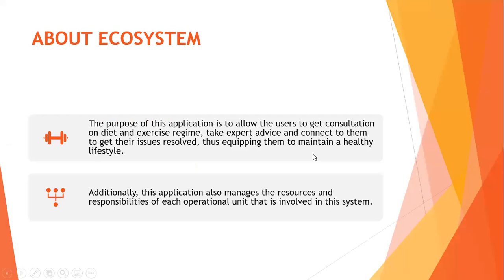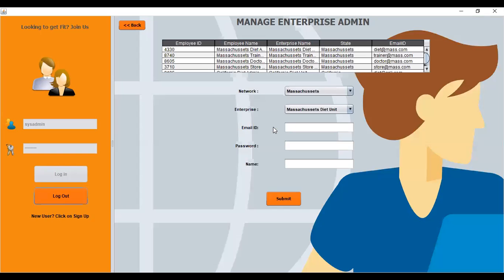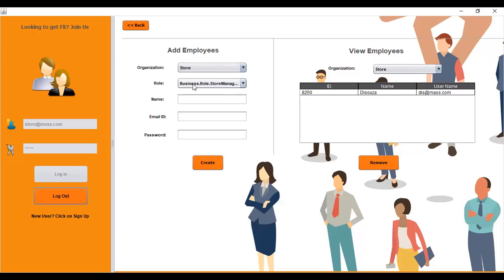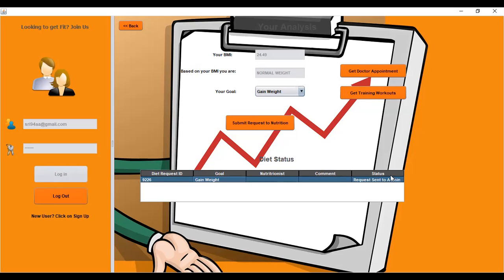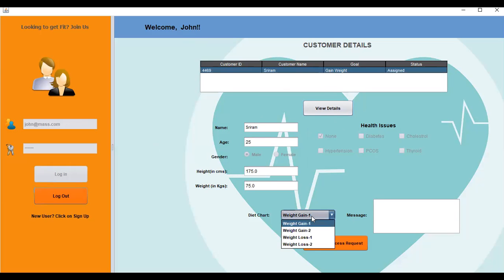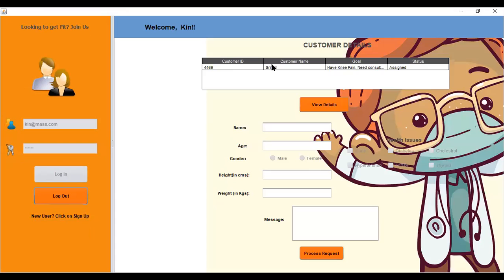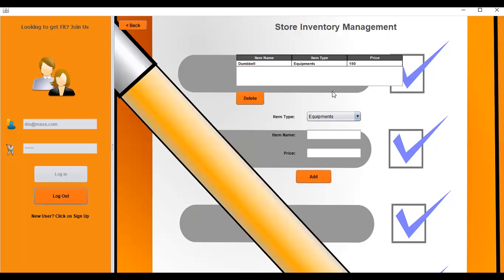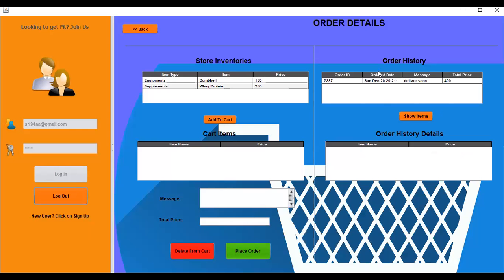Healthify Me | Project Demo | By TeamRuntimeTerror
This is the demo video of our project Healthify Me.

The purpose of this application is to allow the users to get a consultation on diet and exercise regime, take expert advice and connect to them to get their issues resolved, thus equipping them to maintain a healthy lifestyle

Presented By: Sriram Ravindran
Team Members: Sriram Ravindran, Rishab Shekar Gunashekar, Aishwarya Yatin Samel
Course: INFO 5100 - Application Engineering Development
Professor: Dr. Kal Bugrara